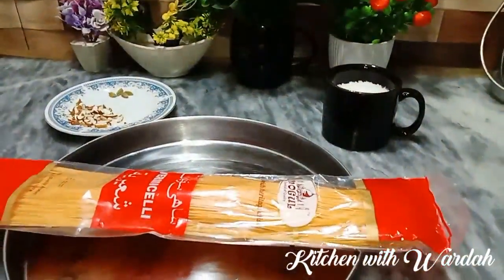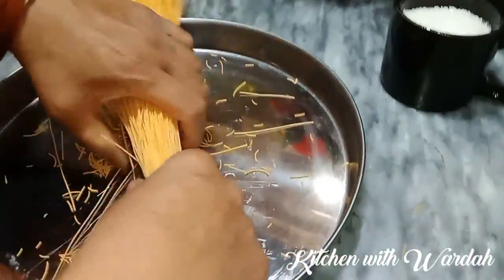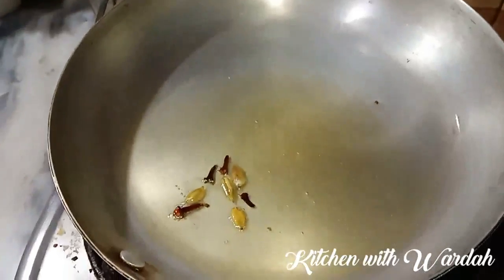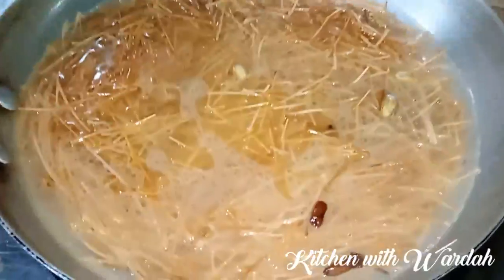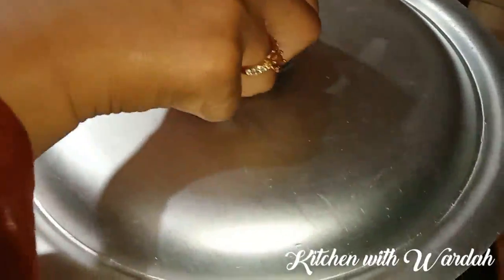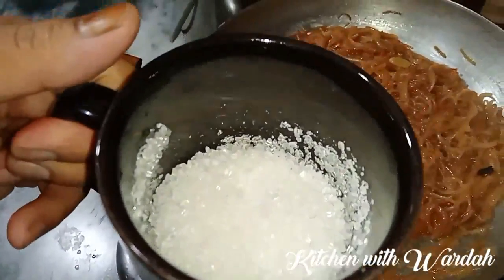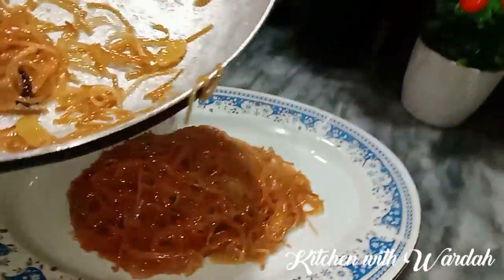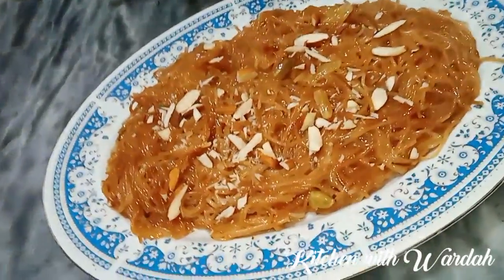Moti Sawaiyan Recipe By Wardah | Sweet Vermicelli Recipe | Seviyan Recipe For Eid